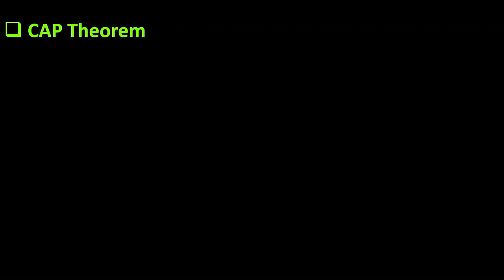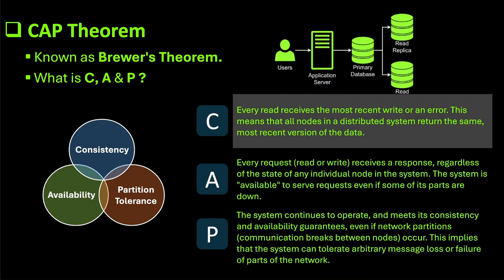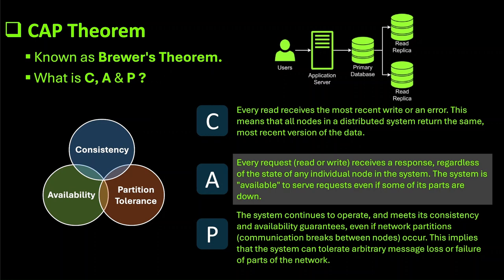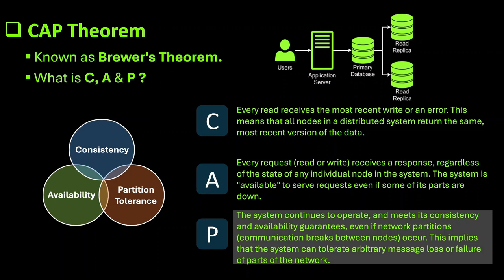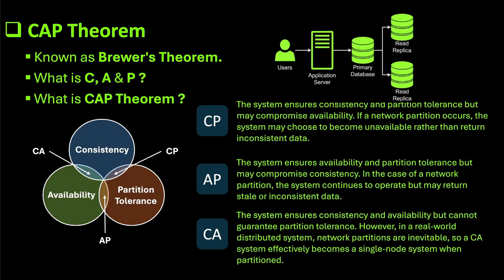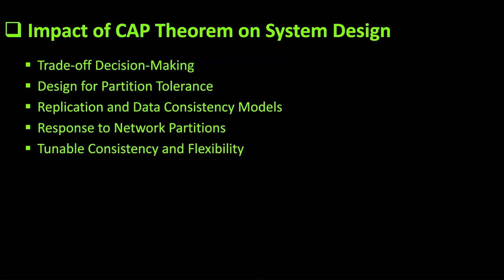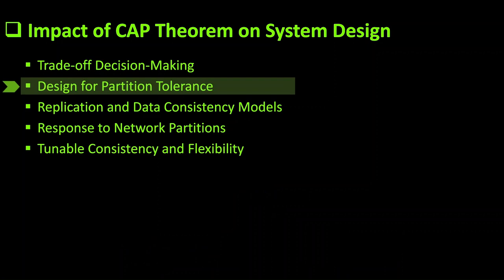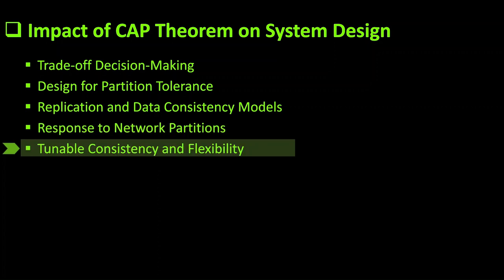What is CAP Theorem?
When designing distributed systems, developers face a crucial balancing act: ensuring data consistency, system availability, and fault tolerance in the face of network issues. This is where the CAP Theorem comes into play—a fundamental concept that guides how we design modern distributed applications. Let’s explore how the CAP Theorem influences system design in real-world scenarios.

0:00 Introduction
0:21 CAP Theorem
5:36 Impact on System Design